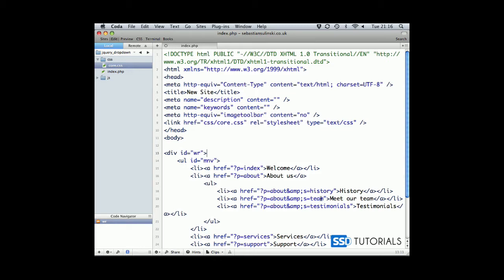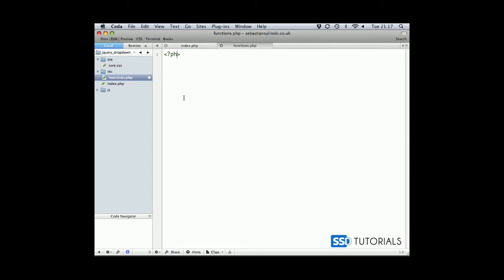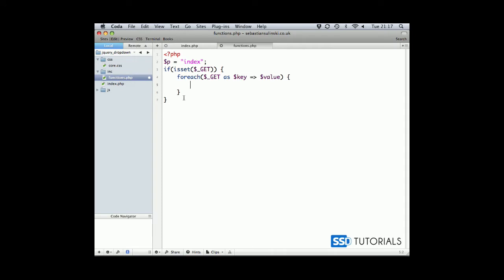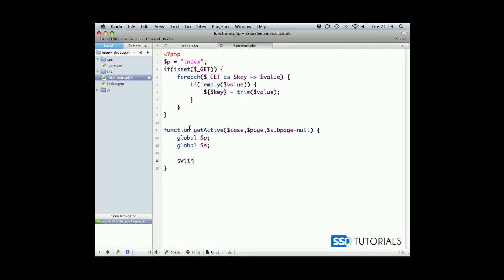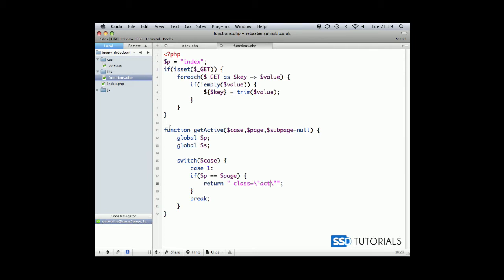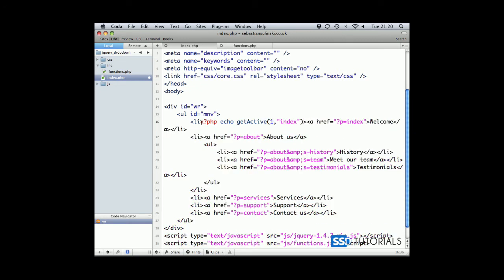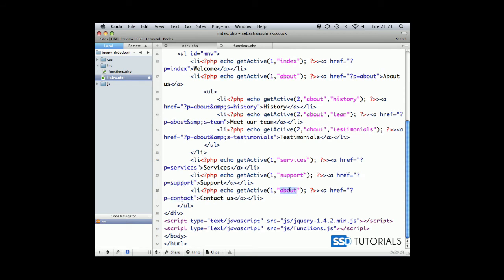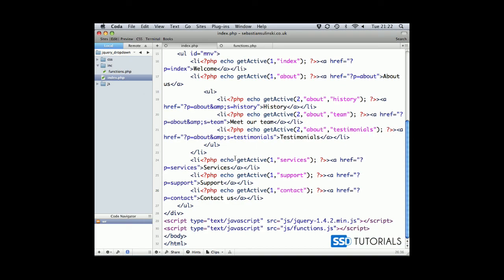03: Active button with PHP